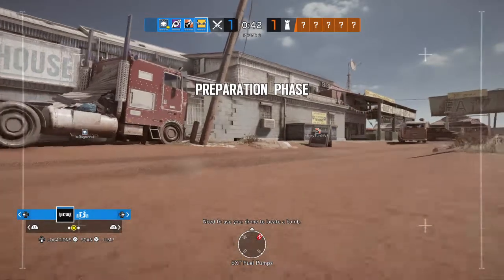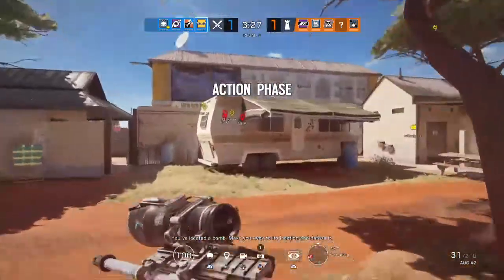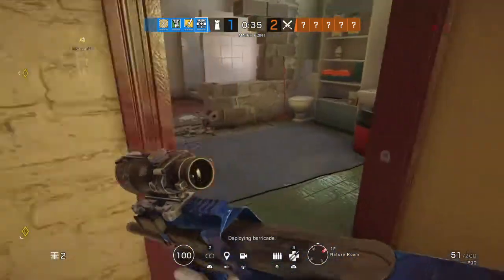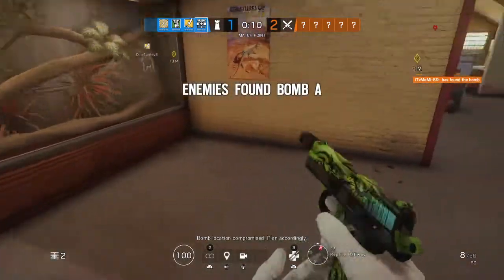Tom Clancy's Rainbow Six® Siege_20191009214634